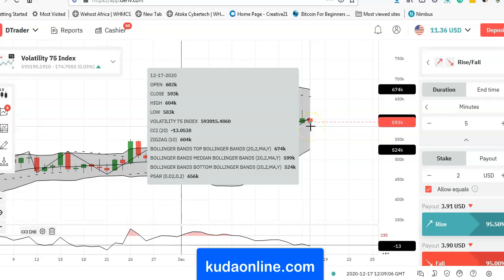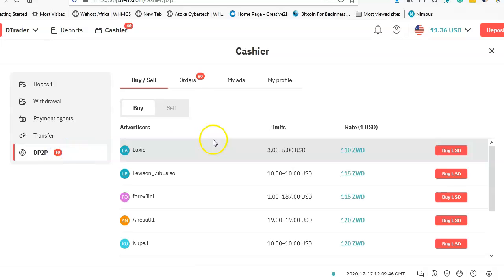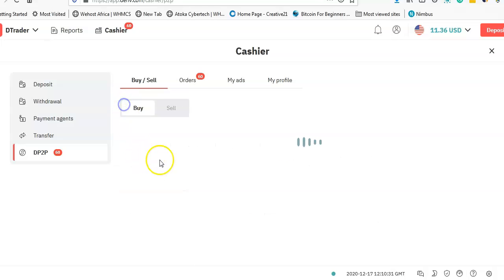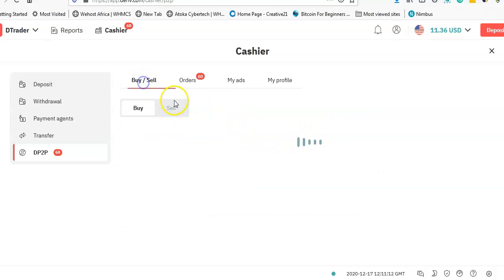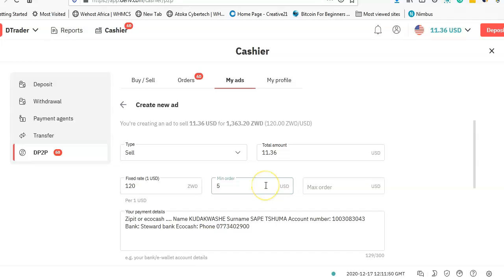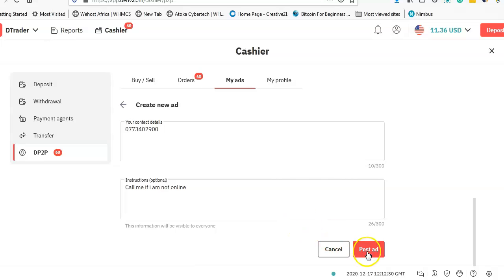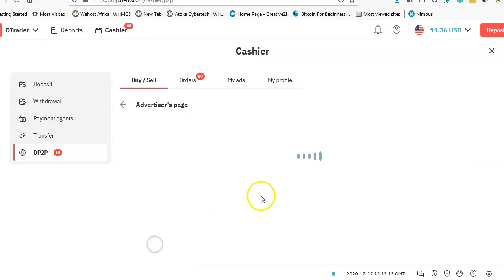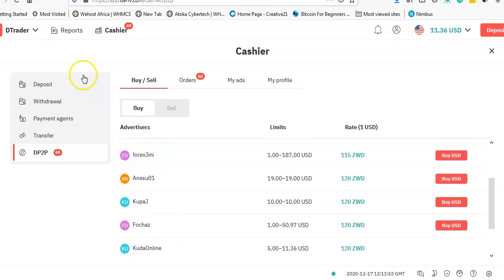How to place a sell order on Deriv Dp2p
Steps to creating a sell order on deriv dp2p. Deriv is an online forex broker that allows one to make deposits and withdrawals using ecocash.